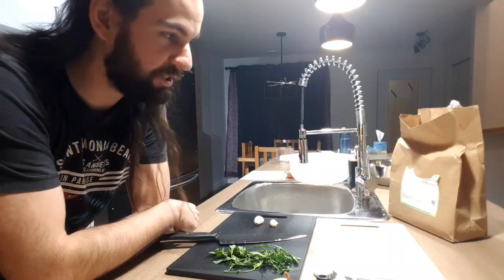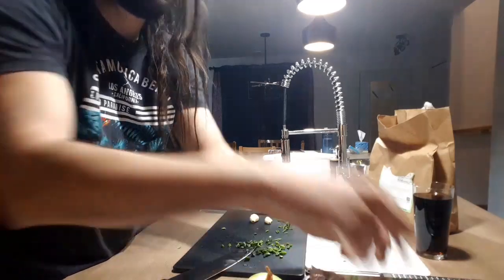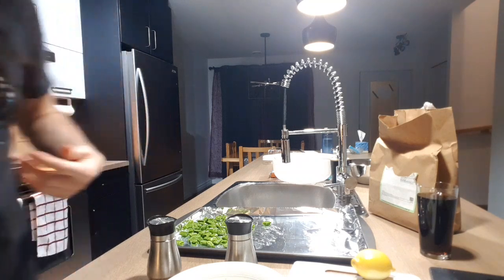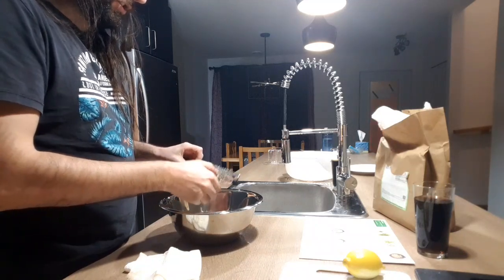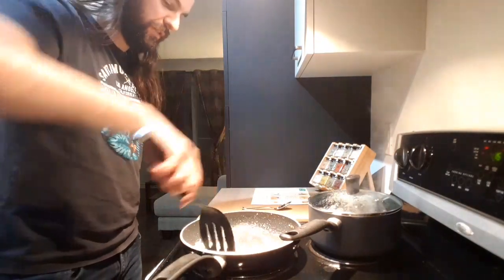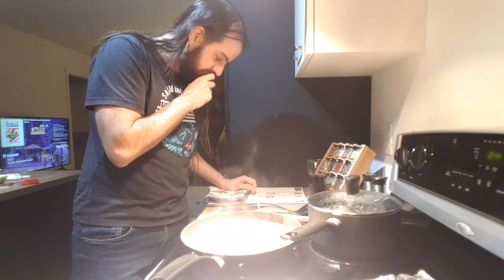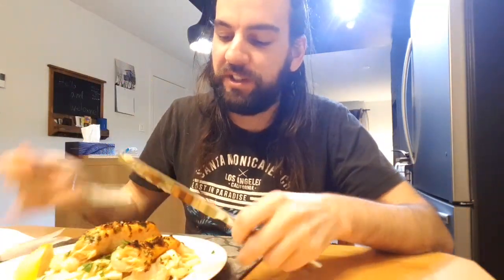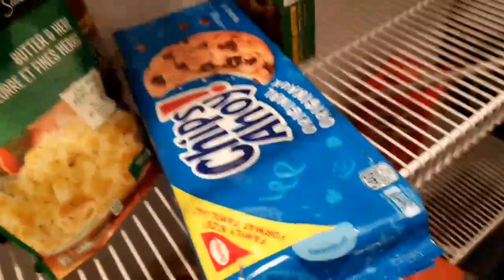Cooking with V0oid - Episode 2 (WARNING TO HEADPHONES USERS) | V0oid Stream 01/06/2023 (2 of 2)